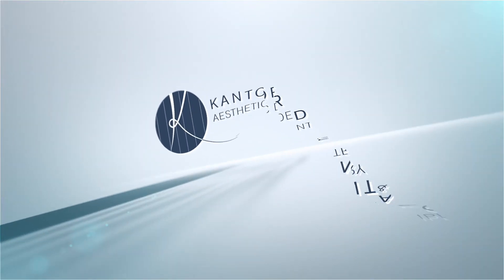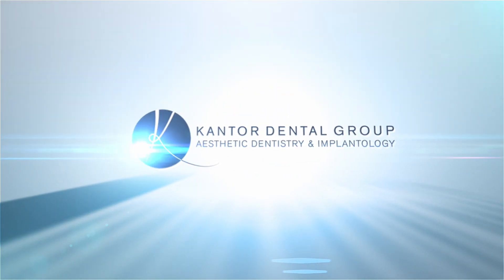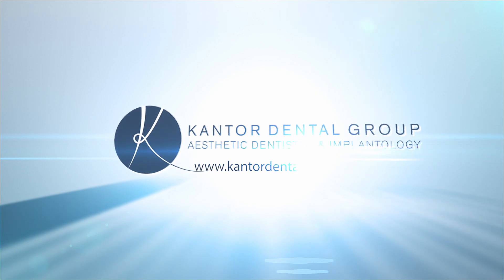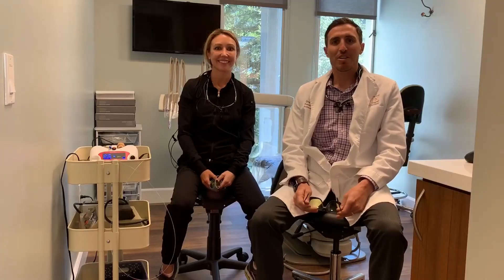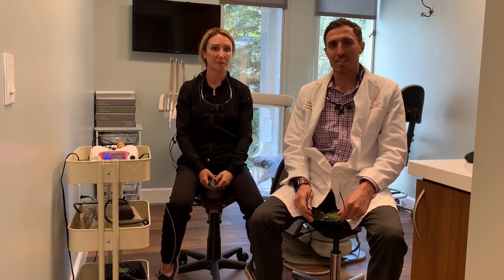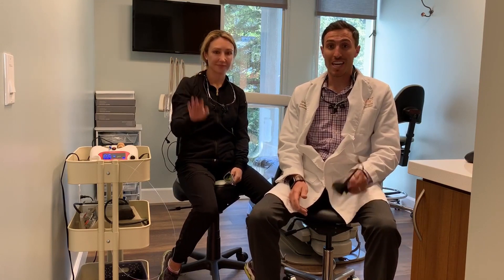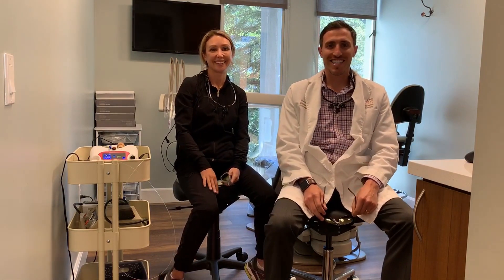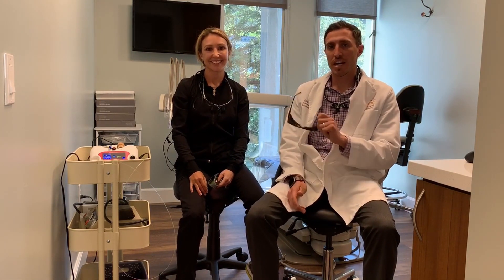Teeth Cleaning With Lasers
Dr. Kantor and hygienist Gina Kapriellian talk about the advantage of including dental laser treatment with your next checkup.

San Rafael, CA Dentist
Kantor Dental Group